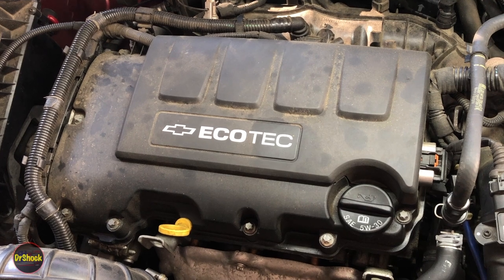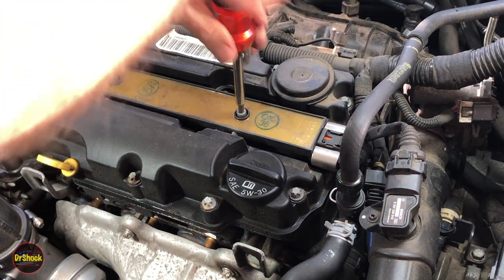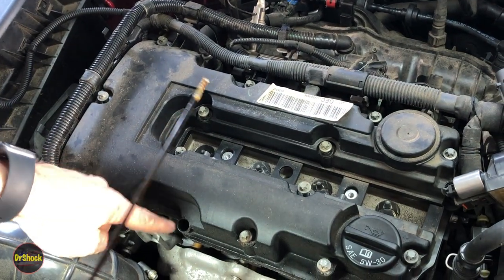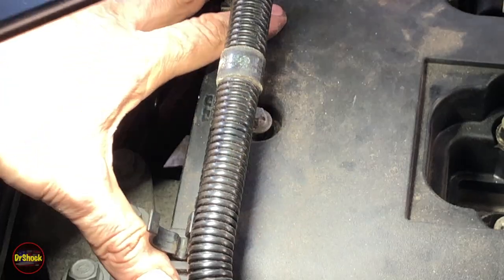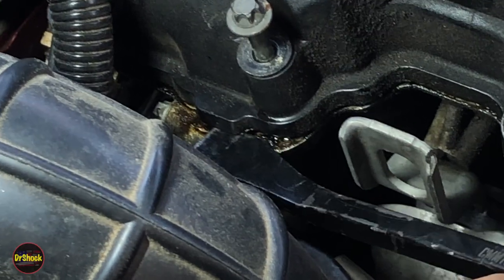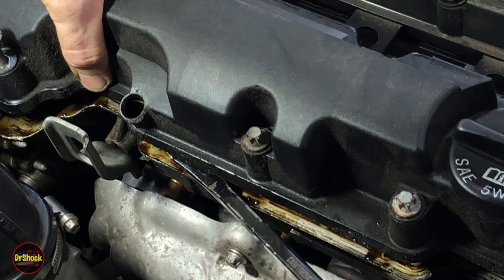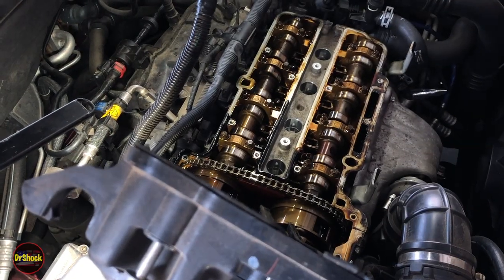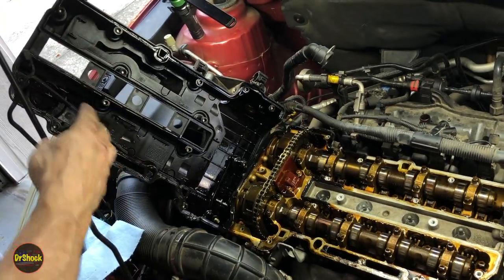2011 - 2021 GM Ecotec 1.4L Engine Camshaft Cover Gasket Replacement (Chevy Cruze, Sonic, Trax, Volt)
This video is about the GM factory service manual procedure for how to go about addressing an engine oil leak due to a failed camshaft cover gasket.   This video is applicable to GM vehicles using the Ecotec 1.4L gasoline engine RPO LUJ/LUV and similar with the oil dipstick in _front_ of the engine,  such as the Chevrolet Cruze, Chevrolet Sonic, Chevrolet Trax, Chevrolet Volt, Cadillac ELR, and the Buick Encore.  The 1.4L engine camshaft cover gasket is prone to failure after sufficient mileage and age have accumulated.  The specific vehicle illustrated in this video is a 2012 Chevy Cruze Eco, but the camshaft cover gasket replacement procedure is the same across all the vehicles with the GM Ecotec 1.4L engine option for the model year range in the video title as shown below *only* as GM did make engine changes after certain years:

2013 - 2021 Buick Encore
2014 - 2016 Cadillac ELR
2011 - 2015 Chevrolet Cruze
2016             Chevrolet Cruze Limited
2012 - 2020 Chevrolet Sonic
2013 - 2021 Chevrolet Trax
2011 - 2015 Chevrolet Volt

For the GM 25198753 camshaft cover gasket

The correct OEM camshaft cover gasket sealant is GM 88864346 (ACDelco 10-2006)

For an OEM dielectric grease, ACDelco 10-4064 / GM 12345579

GM factory service manuals for the 1.4L Ecotec camshaft cover gasket replacement

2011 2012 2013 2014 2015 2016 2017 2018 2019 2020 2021 Chevrolet Cruze Trax Sonic Buick Encore Cadillac ELR

Chapters:
0:00 - Procedure overview
0:52 - Engine cover and ignition coil module removal
1:38 - Loosening camshaft cover fasteners
2:00 - Disconnecting wiring harnesses, hoses, and dipstick
3:50 - Removing the camshaft cover
8:50 - Removing old gasket material
9:19 - Surface clean and prep
10:45 - Replacement gasket placement
13:30 - Camshaft cover reinstallation
17:31 - Reconnecting harnesses and hoses
20:09 - Reinstalling ignition coil module